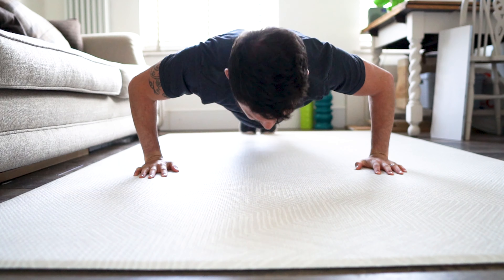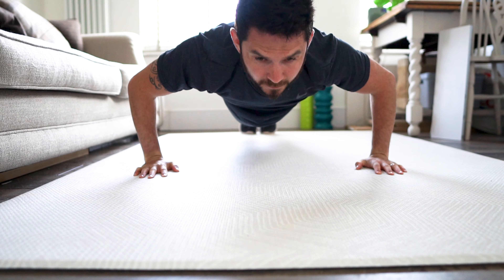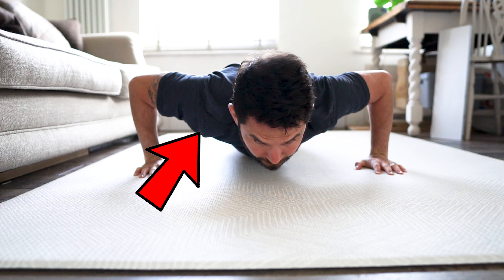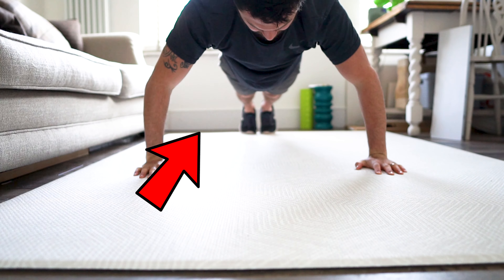The Proper Pushup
this video explains the ideal form for a push up, it reduces the risk of shoulder injuries and works the upper body in a more functional movement.